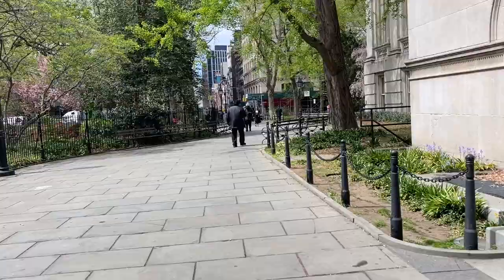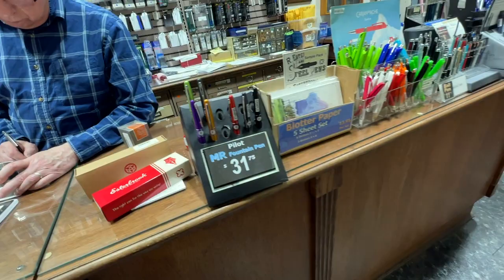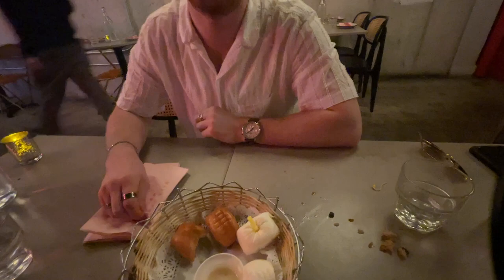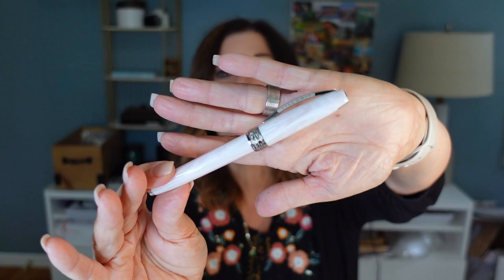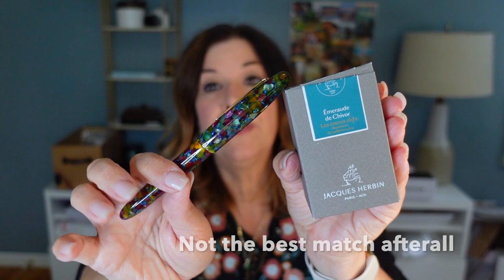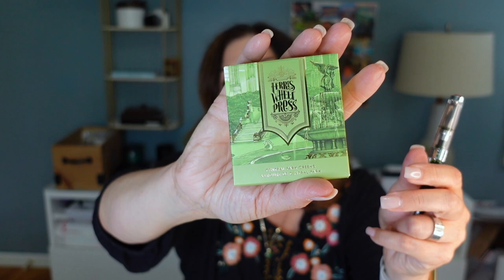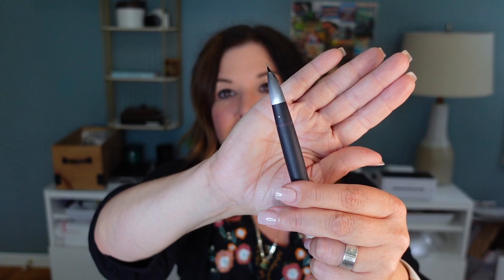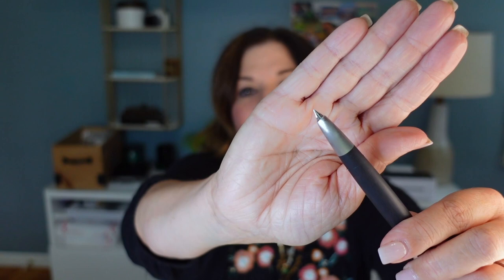I went a little crazy at the Fountain Pen Hospital NYC Esterbrook, Lamy, TWSBI big haul!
I was so excited to visit the Fountain Pen Hospital in New York for the first time! It was such a great experience...I may have splurged a bit too much! noregrets :) I bought my first Esterbrook Estie some great ink and much more!! Come shop with me in NYC!

Haul starts around 08:15